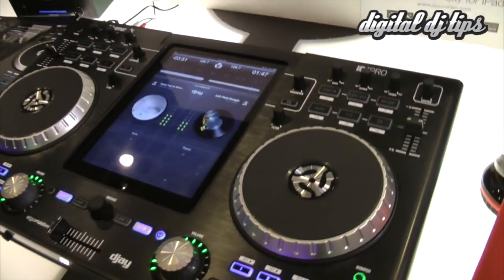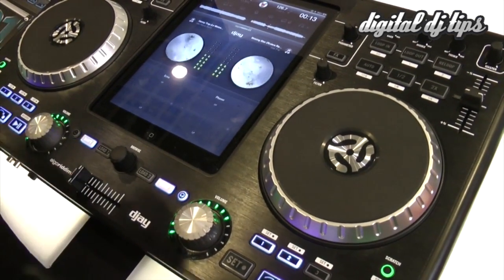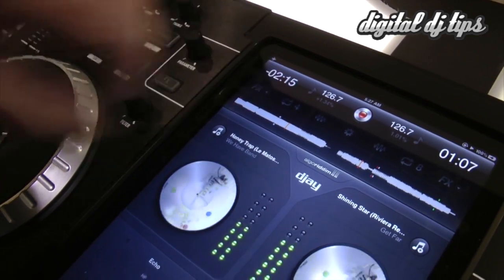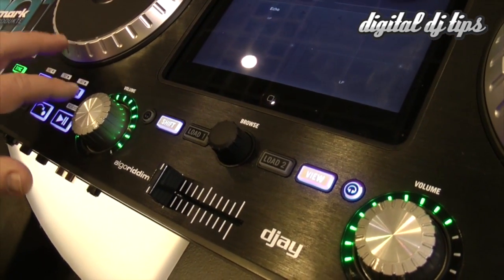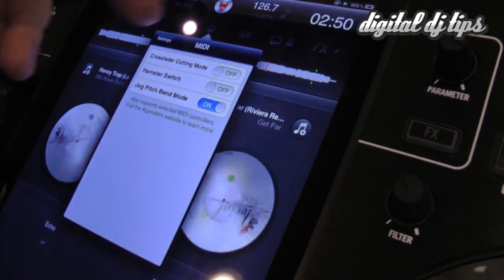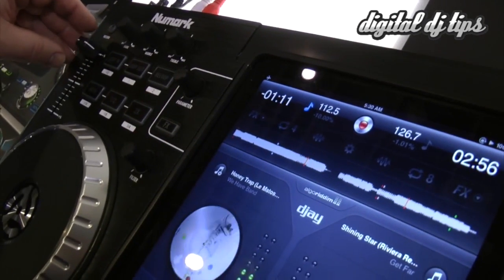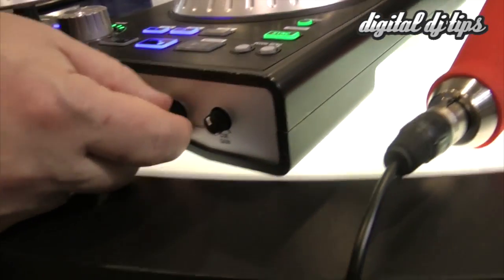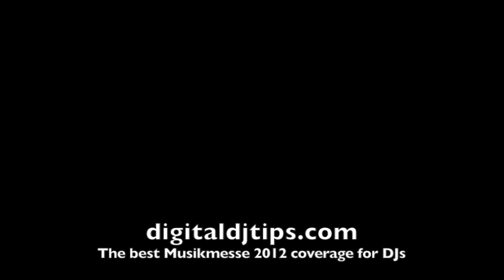Numark iDJ Pro Working Demo: Musikmesse 2012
Here for the first time we have an actual working demo of the unit, that combines iPad DJing with hardware controls via Algoriddim's djay software